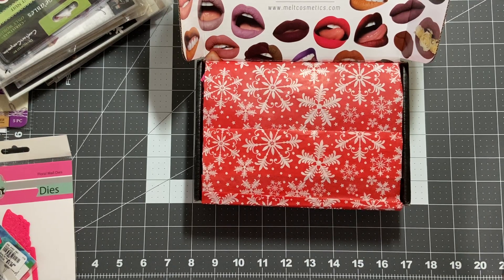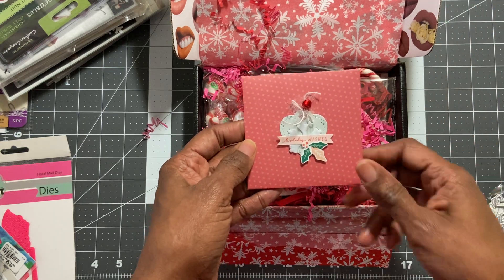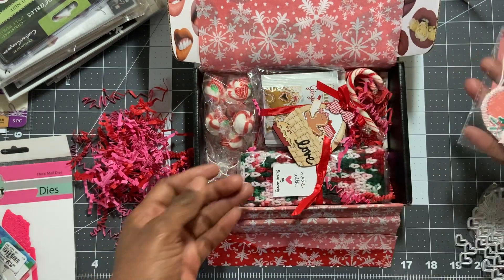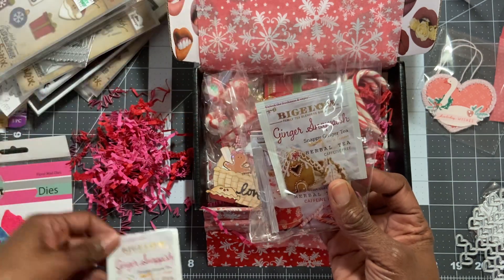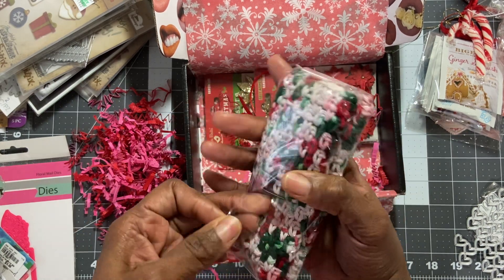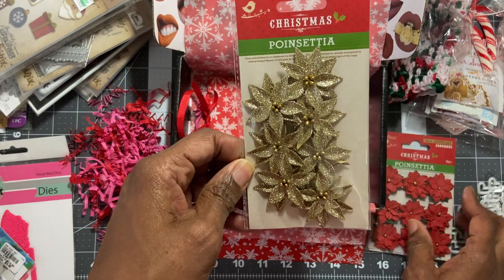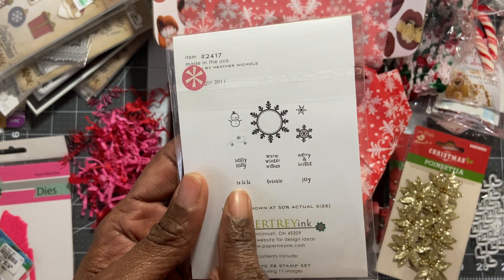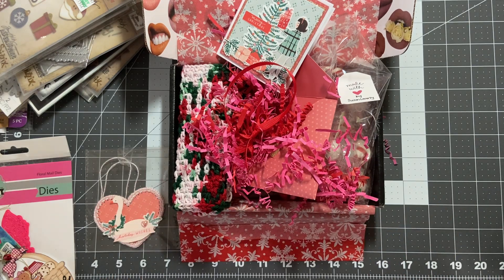HAPPY XMAS MAIL FROM SUZAN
Omg, Suzan has blessed me with some adorable happy mail. I love these crochet dishcloths, the teas and poinsettias.  Thank you for thinking of me